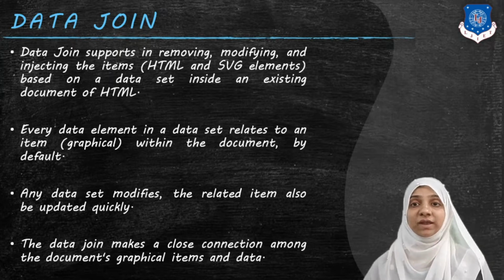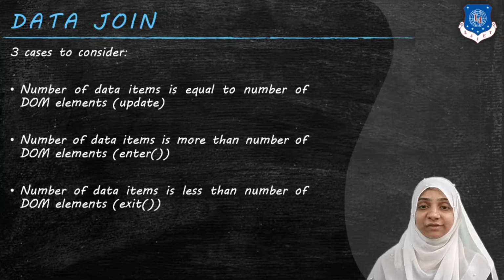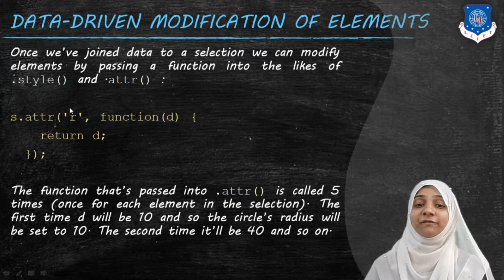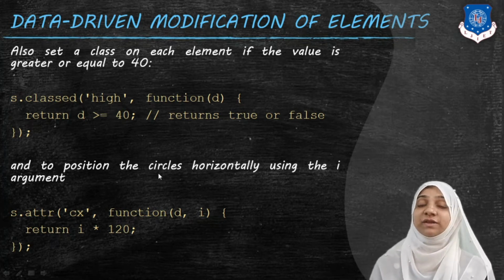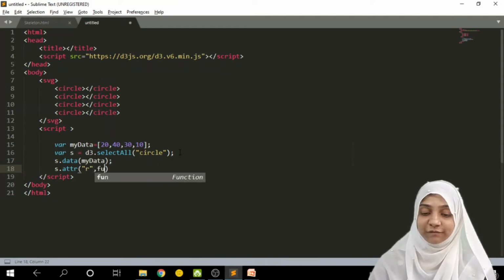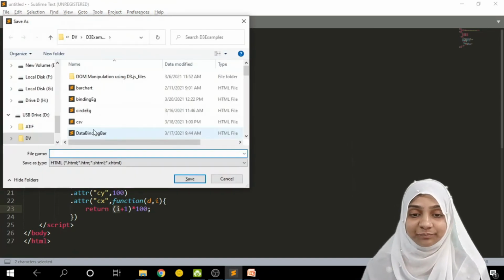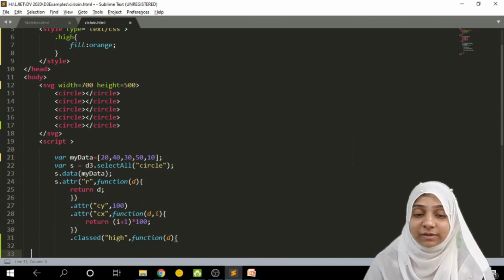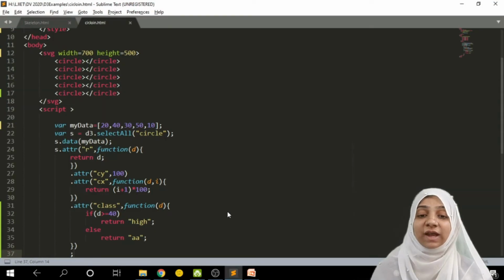Lec-29_Data Join with Shapes Enter and Exit | Data Visualization | Computer Engineering